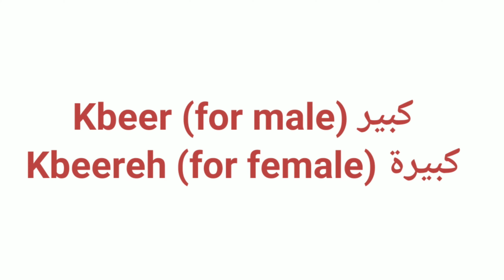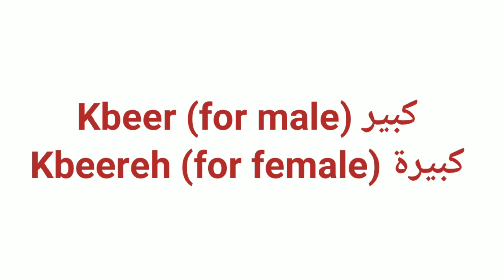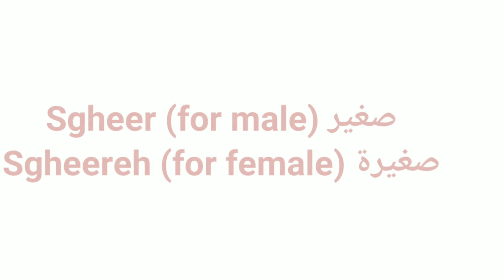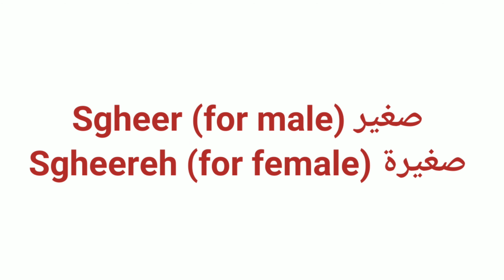Antonyms in Arabic | Learn Syrian Arabic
If you want to learn how to say simple phrases using the Syrian Arabic dialect this video is right for you! The Arabic language has many dialects and accents, each one has its own vocabulary and way of pronunciation. Being Syrian speaking the "Shami accent " Which is the accent spoken in Damascus city, it has its own way of pronunciation I got some requests from my viewers to do some videos speaking the Syrian dialect, I loved that and felt motivated to make this video for them. Wish you a good time watching it